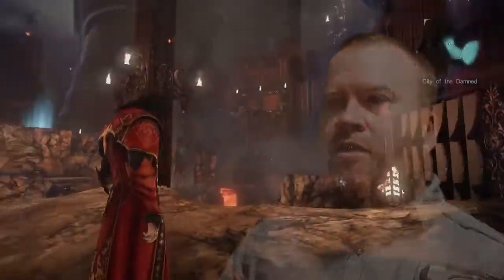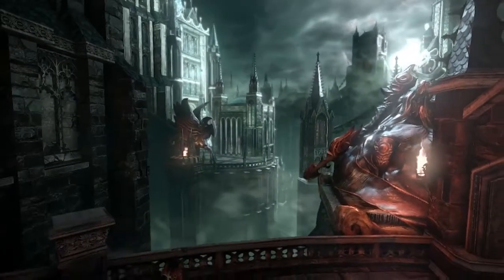Castlevania Lords of Shadow 2 - Diario de desarrollo #2: Explorando el mundo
El video ofrece una tentadora idea de cómo son muchos de los entornos del juego, y de cómo el madrileño MercurySteam sirvió de inspiración para los lugares que aguardan a los que entren en las escenas laberínticas de Castlevania: Lords of Shadow 2. Ambos hablan también acerca de la colección de criaturas y jefes que se esconden dentro de la ciudad, preparándose para la confrontación culminante del juego con el mismo Satanás...